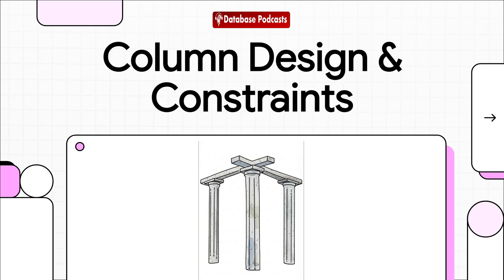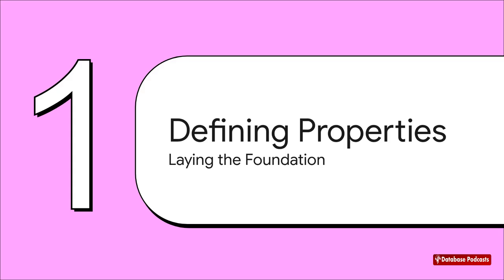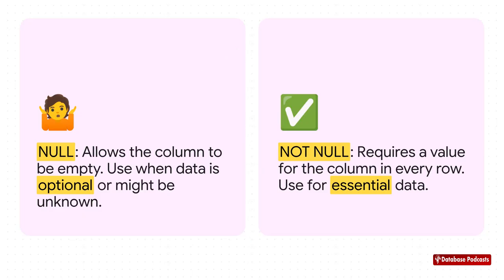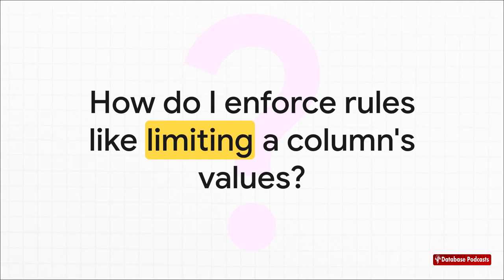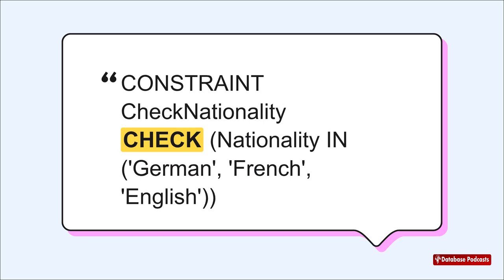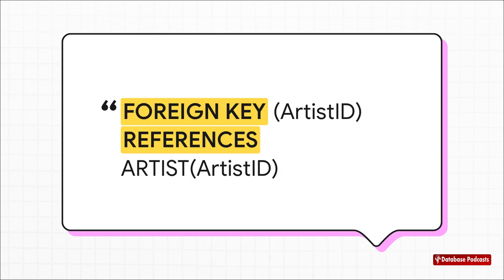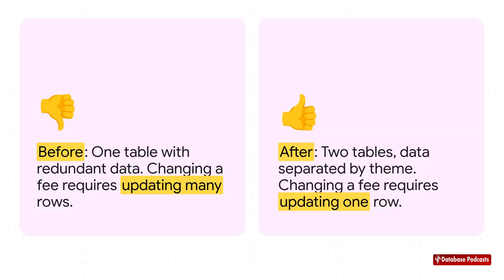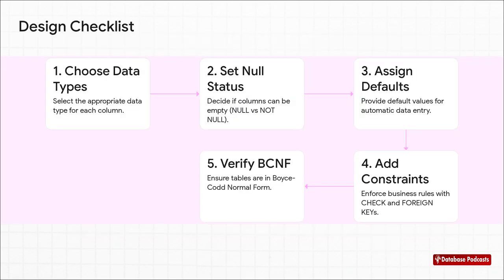Specifying Column Properties & Constraints in Database Design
Learn how to define column properties and constraints in relational design. We cover choosing data types, setting NULL/NOT NULL, default values, and applying constraints (domain, range, intra- and interrelation). We also show how to verify normalization after defining schema details.